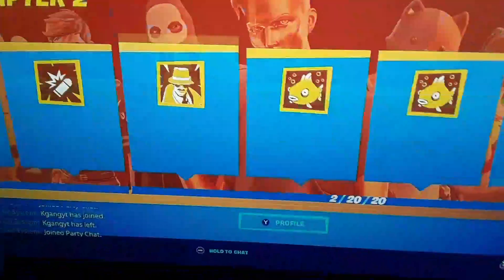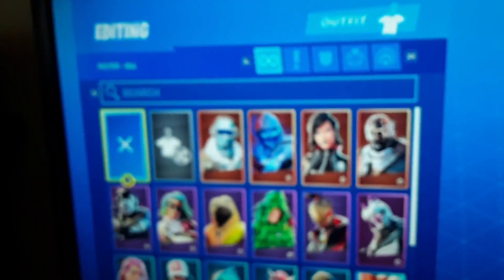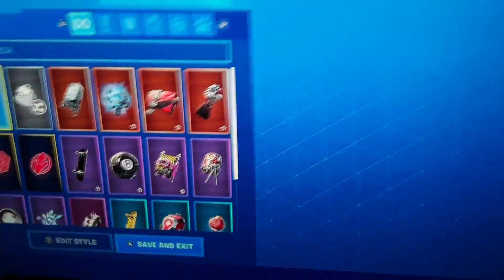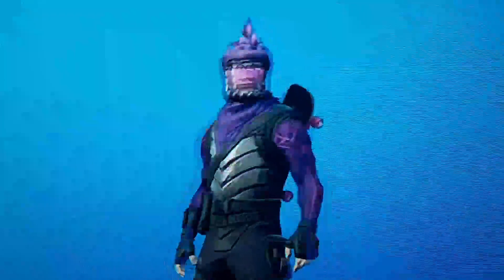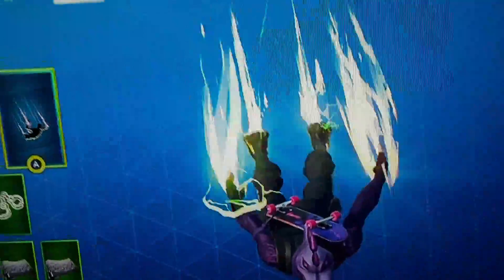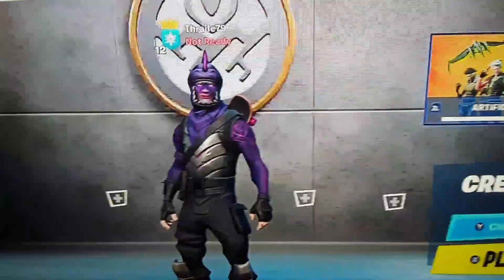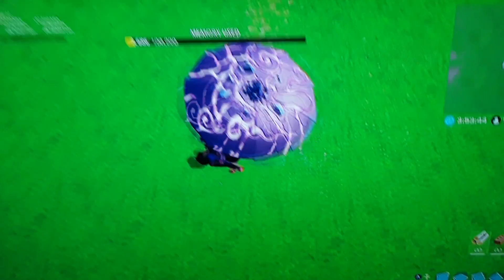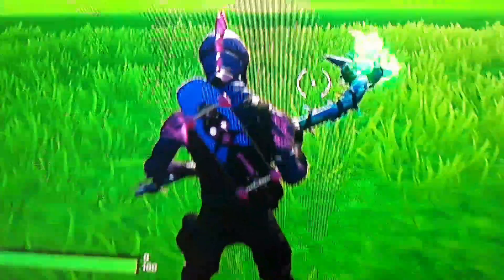Thanks Kgangyt For Dark Rex!